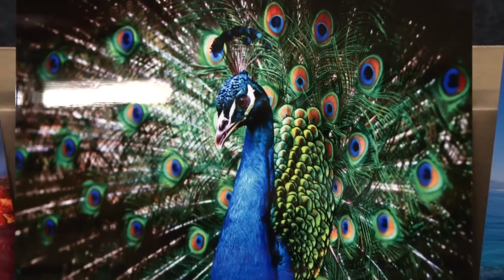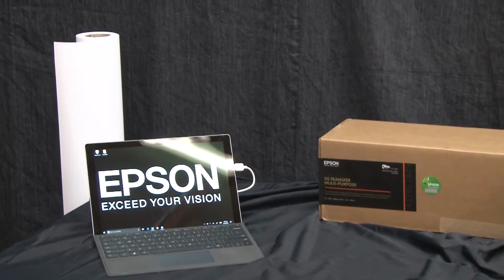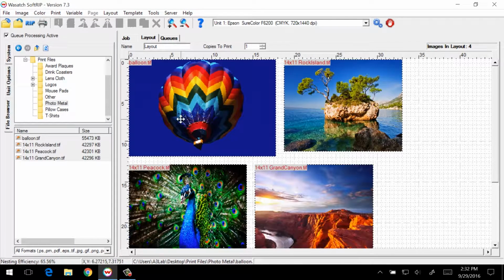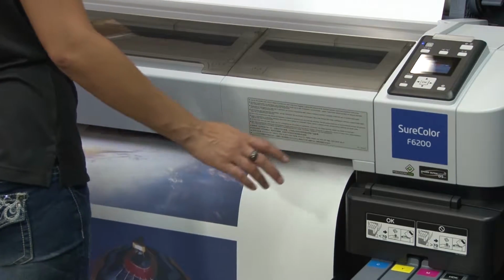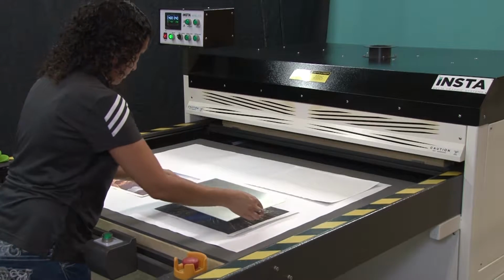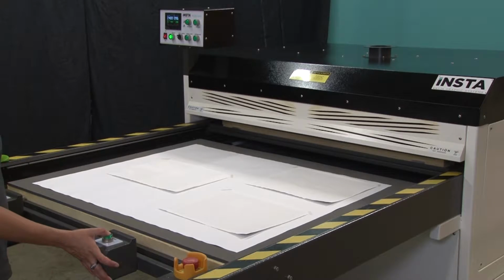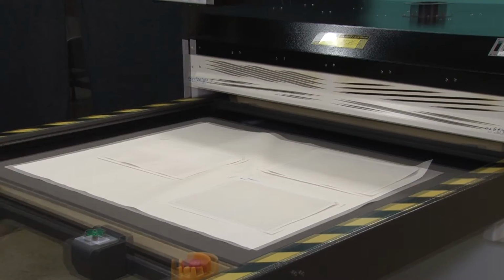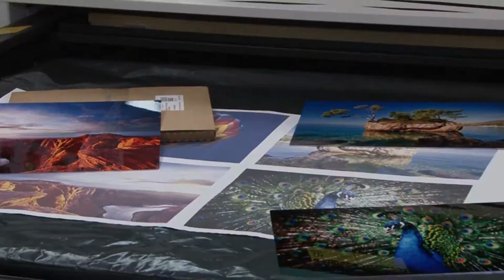Epson SureColor F6200 | How to Print to Photo Metal Panels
Create brilliant photographs on metal with the Epson SureColor F6200 professional imaging printer.